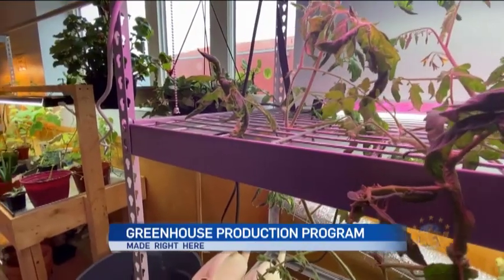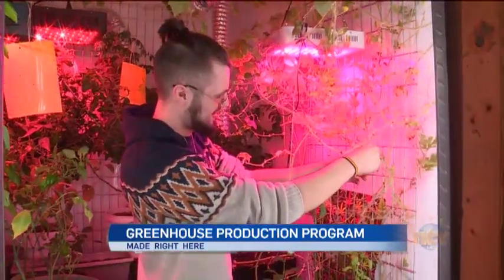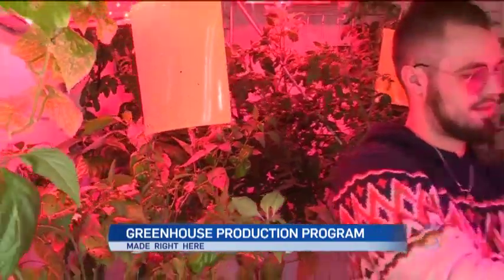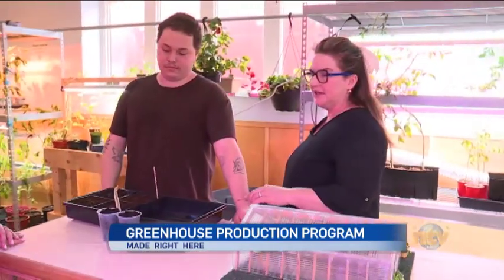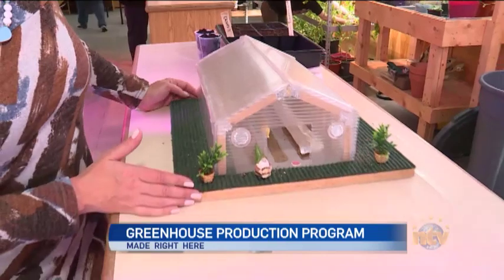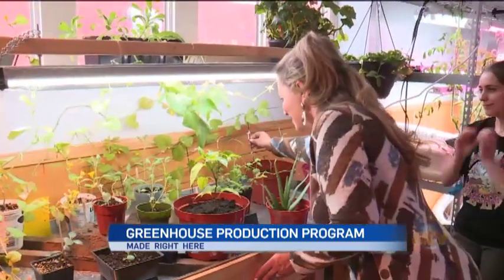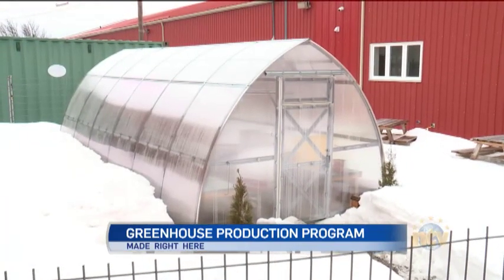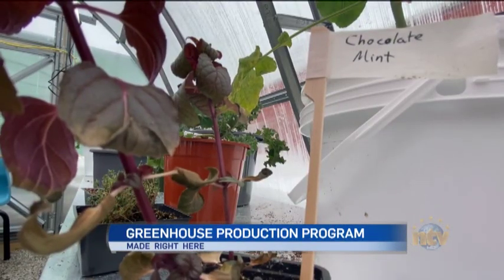Academy Canada's Course Teaches Students to Grow Crops Using Planta Greenhouses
We found this sketch from Made Right Here, where they're visiting Academy Canada's campus on Harding Road.

With their Sungrow from Planta Greenhouses, they're offering a program 4 times a year to teach students various techniques to cultivate plants and crops in diverse environments, with a particular focus on promoting food security and sustainability throughout the province.

What do you think about this? Have you started growing your food?